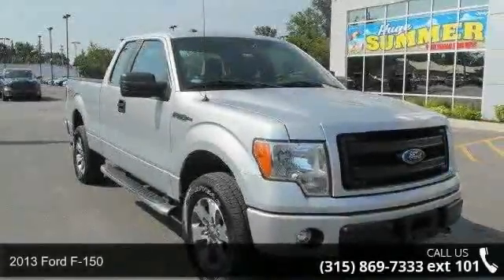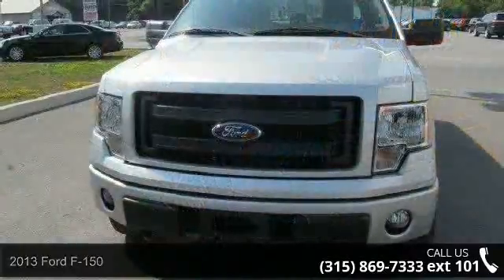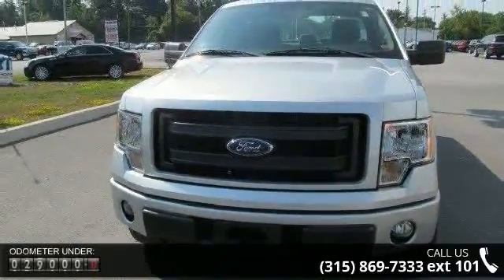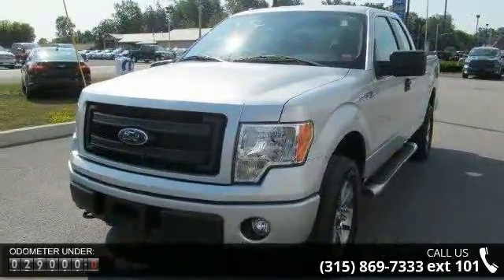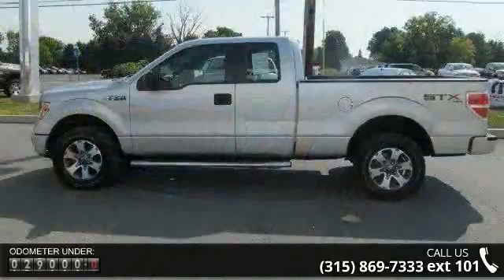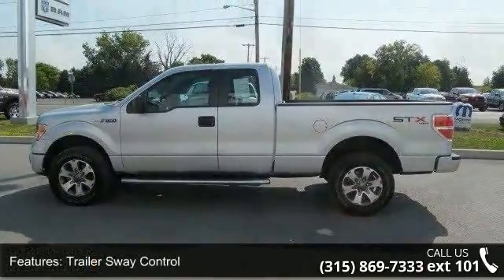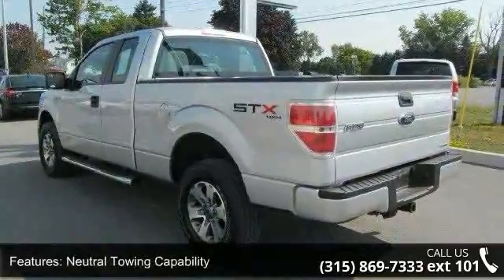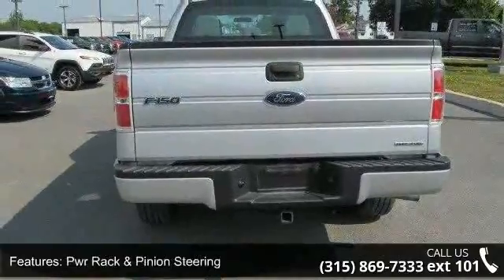2013 Ford F-150 - Fuccillo Dodge - Adams, NY 13605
2013 Ford F-150 Condition: Used Mileage: 29325 Transmission: Automatic Exterior Color: Gray Interior Color: Gray Doors: 2 Stock: 18012A Cylinders: 8